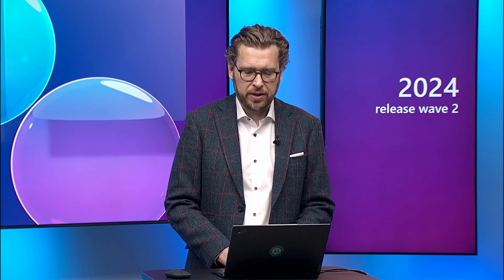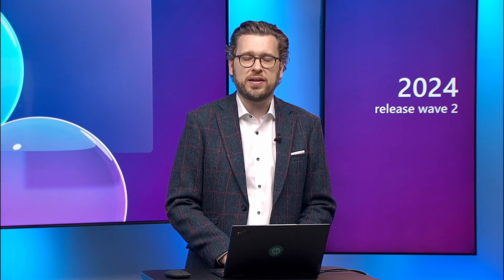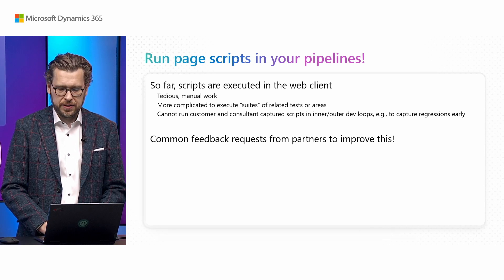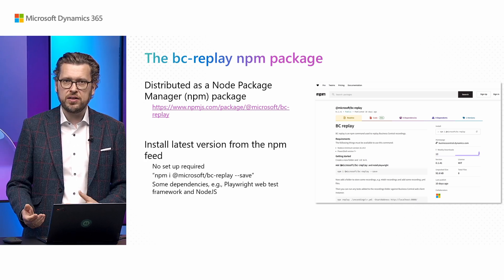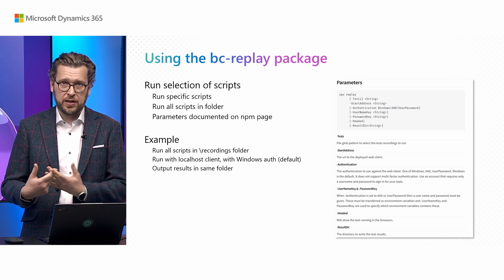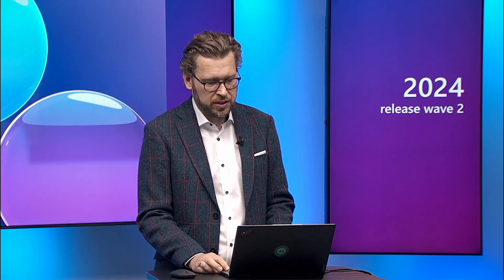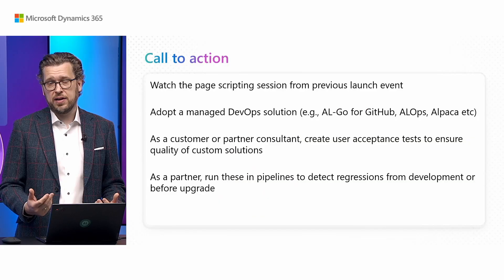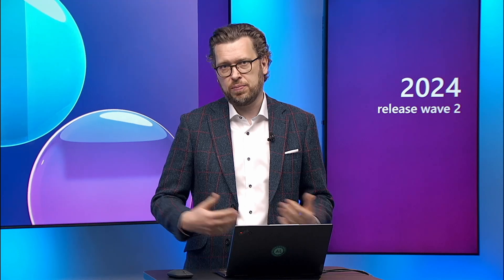What's new: Run page scripts in CICD pipelines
Page scripting allows customers and consultants to record and replay user actions directly in the web client, for example, as part of user acceptance tests, thereby offloading developers and empowering customers and consultants to create tests in a more agile, quicker and more cost-effective way.

In this 2024 release wave 2, we have added support for replaying captured page scripts in CI/CD (Continuous Integration/Continuous Deployment) pipelines for automated testing by providing a stand-alone page script "bc-replay" tool.

Details on the page scripting tool from "User acceptance testing with the Page Scripting tool":